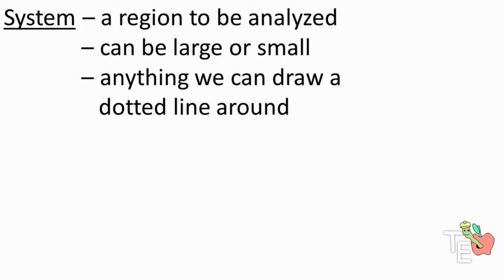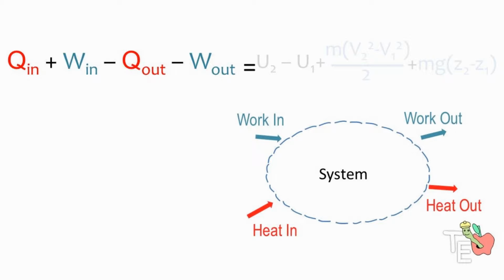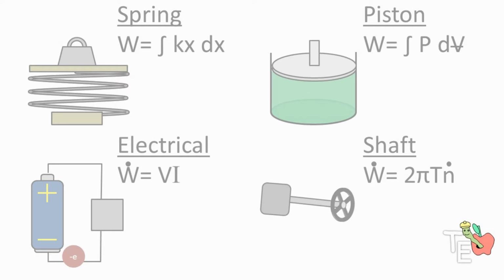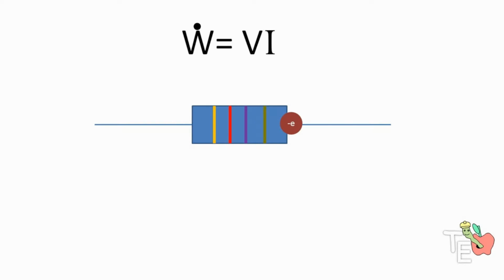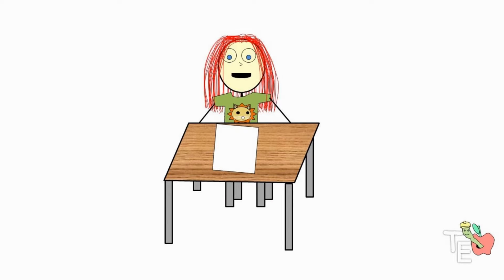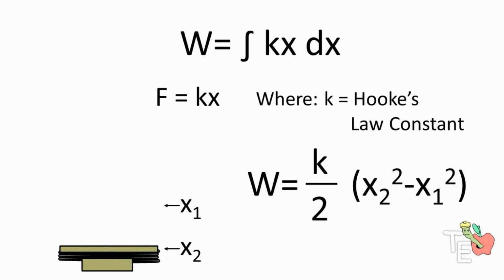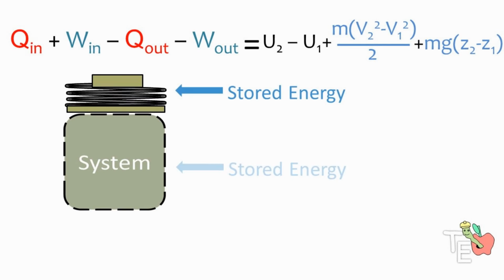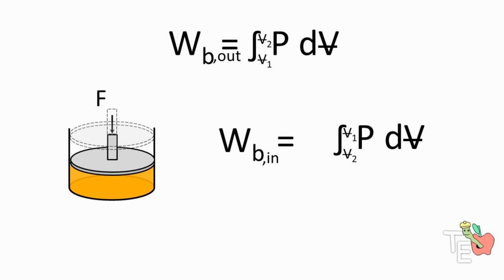Thermodynamics Part 4 Work Smart AND Hard Teaching Engineering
First Law of Thermodynamics, Work, and Energy are the major topics in this fourth installment of the Thermodynamics Series. We will explore several types of work including boundary work and electrical power. We hope you enjoy!